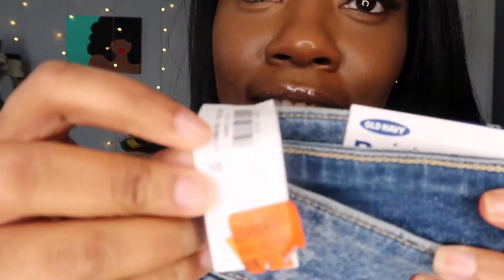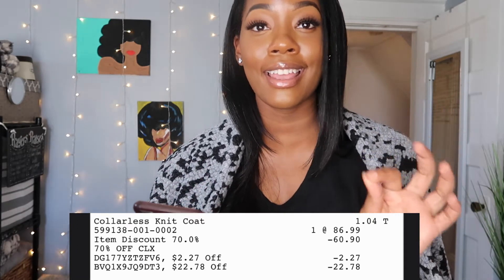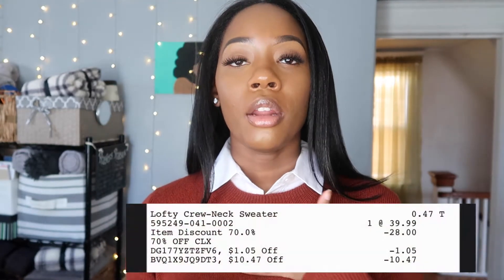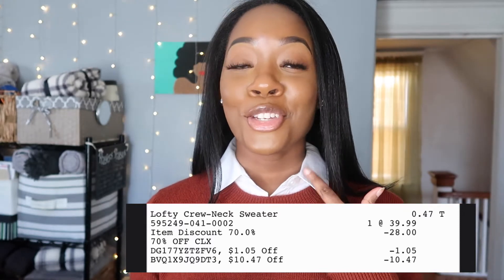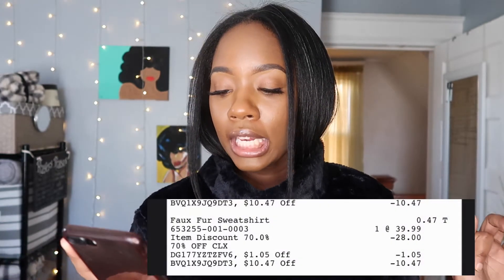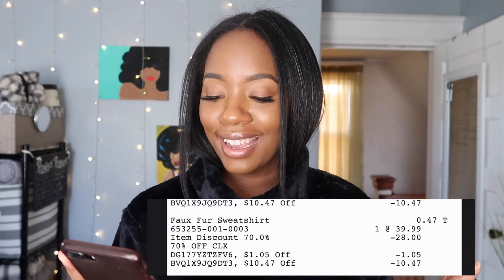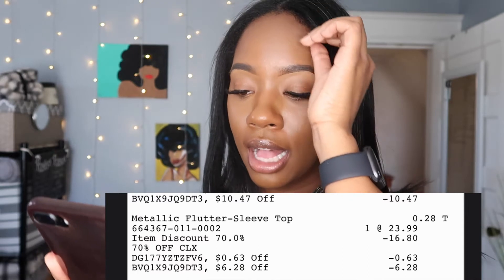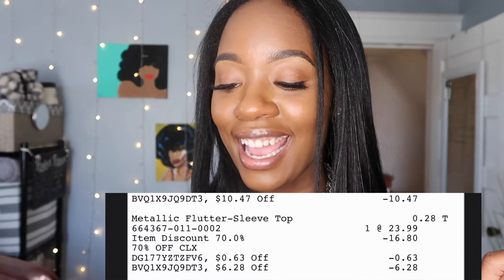Four Items Totaling Less Than $3 | Banana Republic Clothing Haul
This channel will take you on my life journey, how I'm tackling debt, prioritizing self care, while maintaining balance. My videos will inspire you to elevate your financial, mental, spiritual, and physical health.

This video covers MY FIRST clothing Haul. I purchased 4 items at Banana Republic for ONLY $2.14. I am a pro at getting clothes at the best price possible.